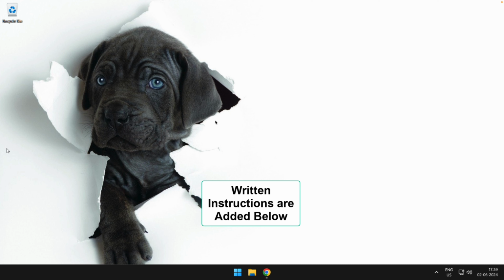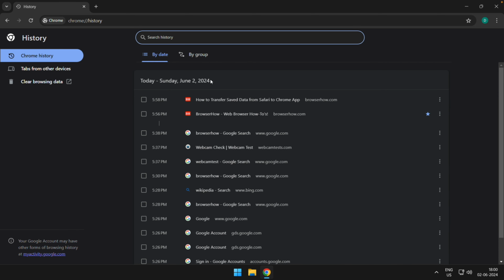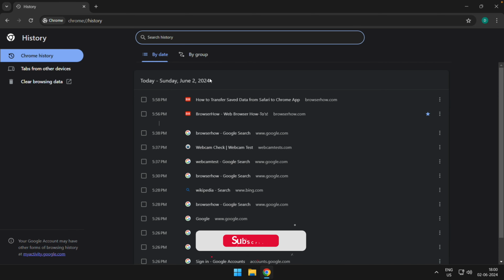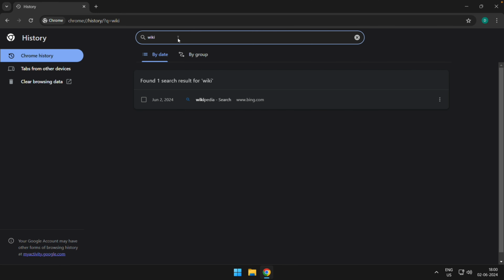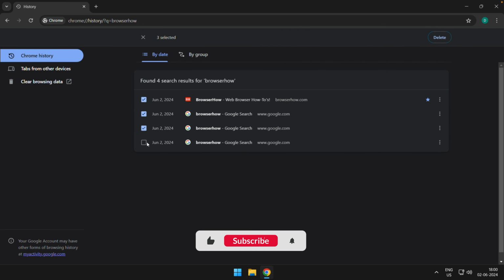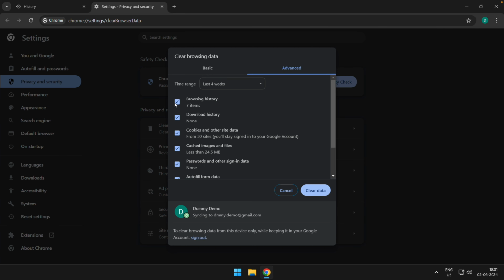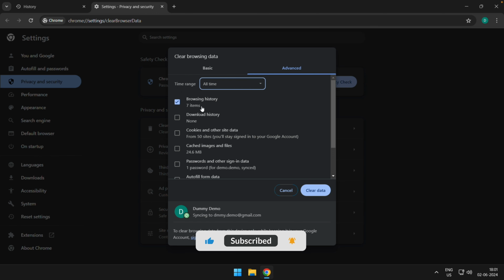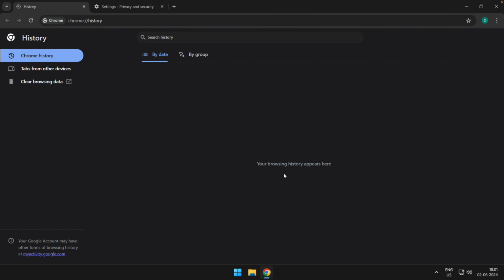How to View and Clear History in Chrome browser on Computer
In this tutorial, I have shared steps to quickly and easily view and clear the history of your Google Chrome browser on your computer. You can find the history of your browser under the three dots in the upper-right corner of the Chrome window. The history is organized by date and time, with the oldest entries at the bottom of the list.

If you want to delete some of your history, you can select individual entries or delete your entire history. You can also choose to clear your history on a regular basis, such as every day or week, to make sure that it doesn’t get too full. You can also clear your cache and cookies at the same time.

If you want to clear your history on multiple computers, you can sign into your Google account and clear your history from any computer that you’re signed into.